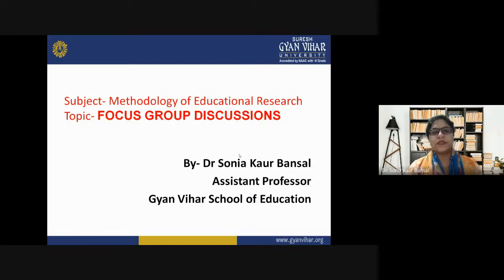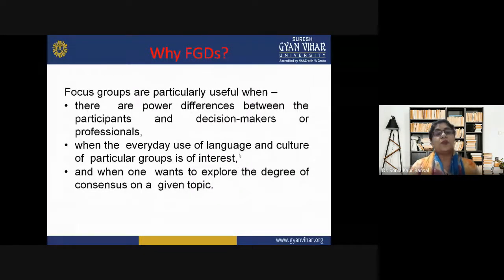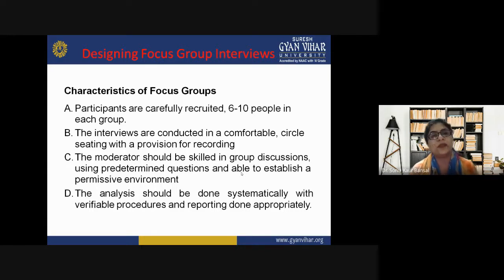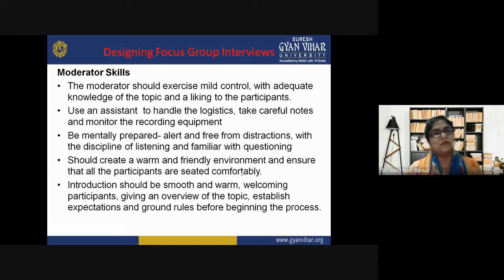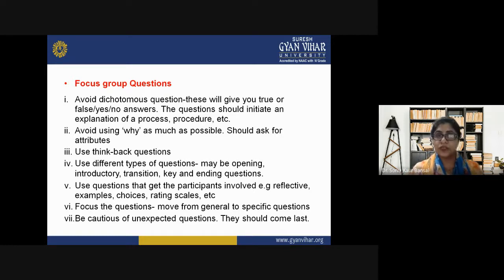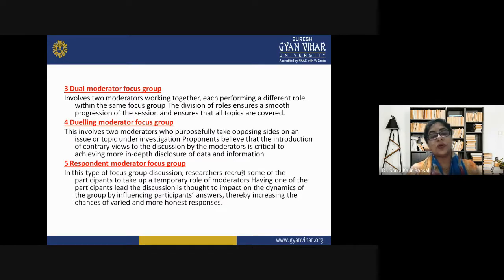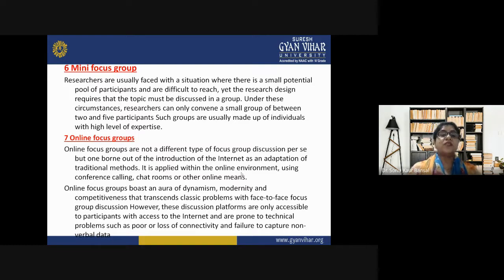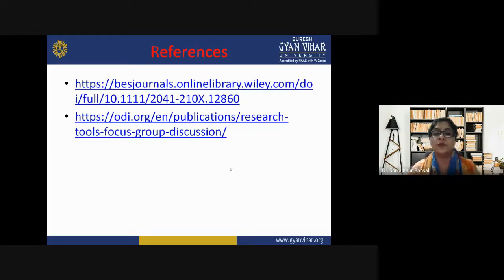FGD (Focused Group Discussion)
A focus group discussion involves gathering people from similar. backgrounds or experiences together to discuss a specific topic of. interest. It is a form of qualitative research where questions are. asked about their perceptions attitudes, beliefs, opinions or ideas.